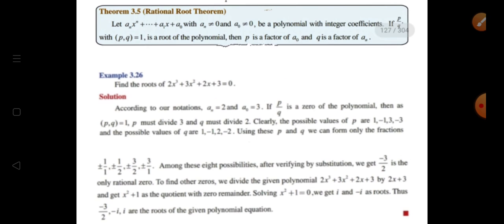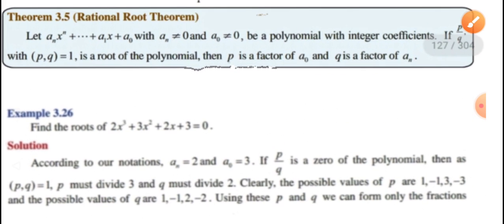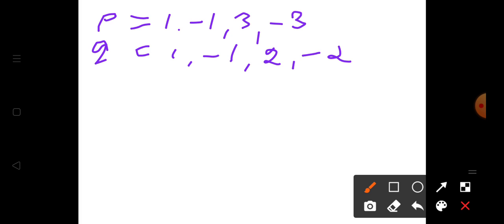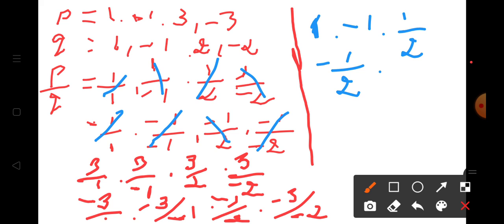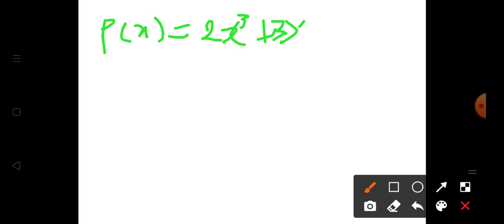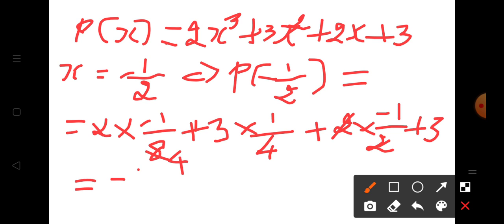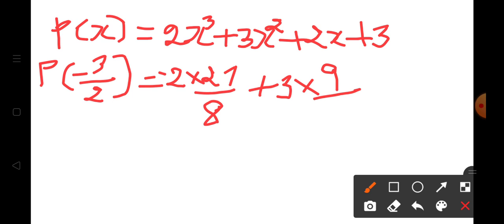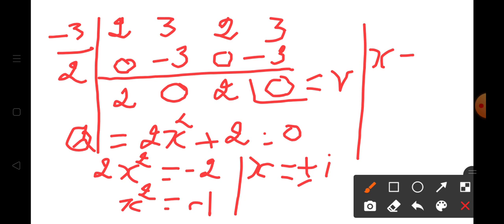12th Maths ,Example : 3.26